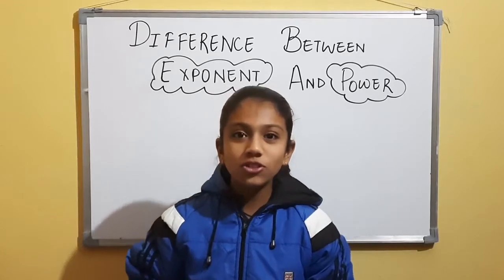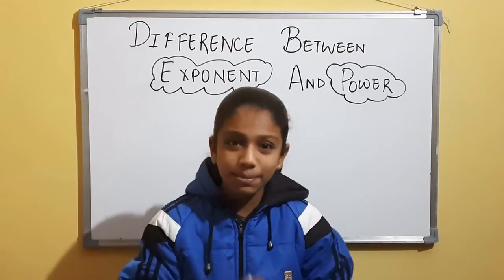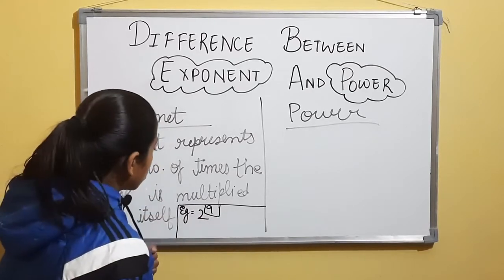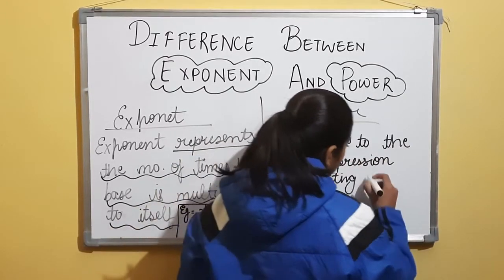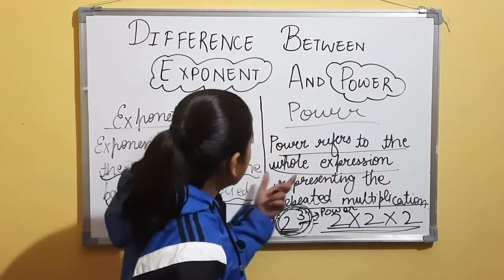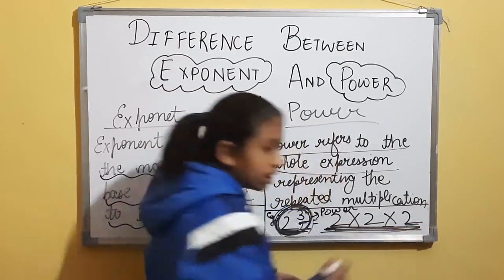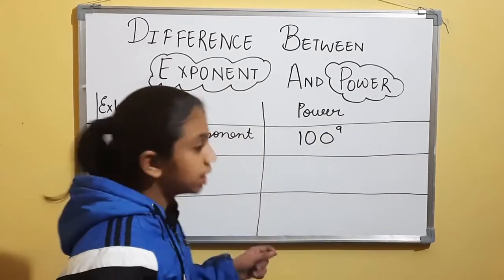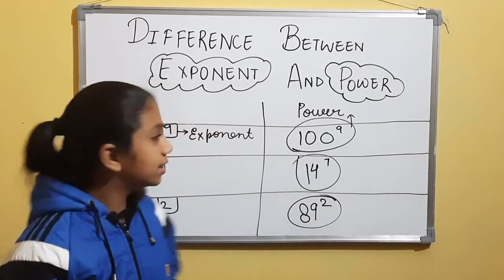🔴Difference between Exponent and Power || MATHS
Hello friends!
In this video, I have tried my best to make you all understand the Difference between “Exponents and Powers”
My effort is to clear your basic concepts and I will keep trying my best to accomplish this.
I hope you all understood all the concepts provided in this video.
I’ll keep bringing more videos to make all your concepts “crystal clear”.